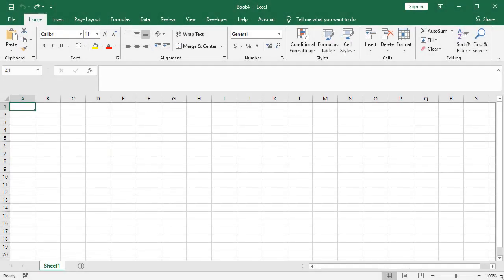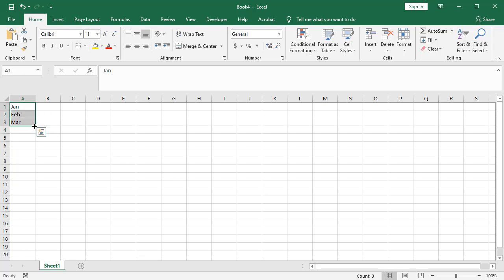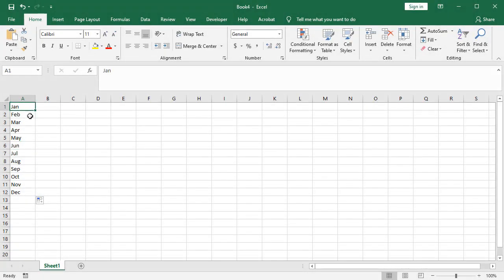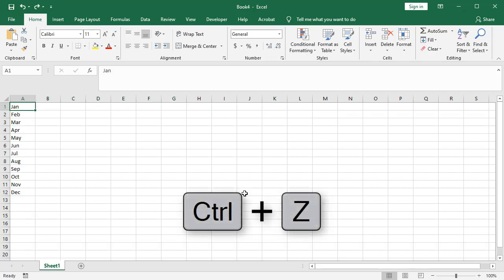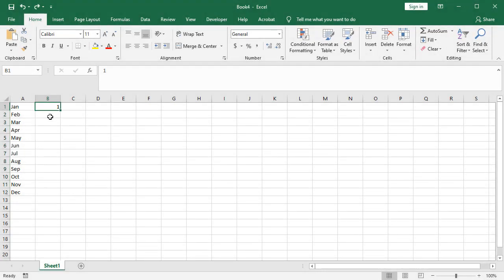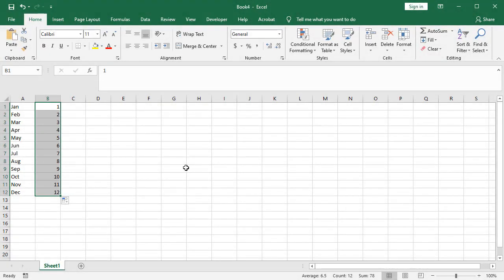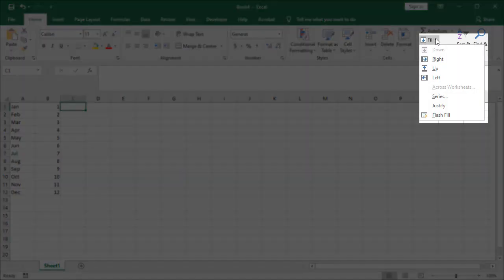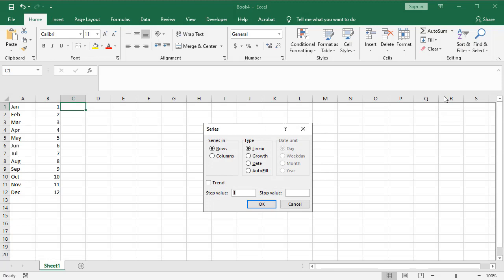Using Autofill in Microsoft Excel to Make Your Life Easier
Autofill in a special feature of Excel that allows you to auto populate cells based upon the values in preceding cells. This can make filling out a spreadsheet much faster and simpler.

Knowing how to do it, limits of the autofill, and ways around those limits will make working with this feature much easier.